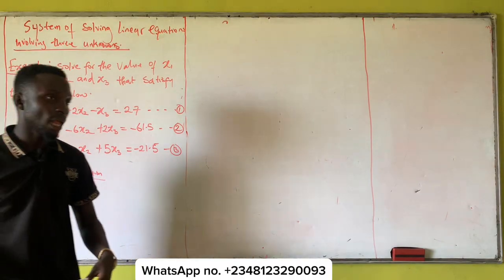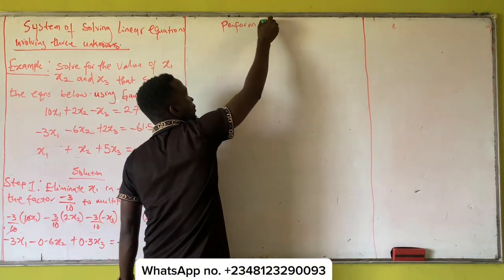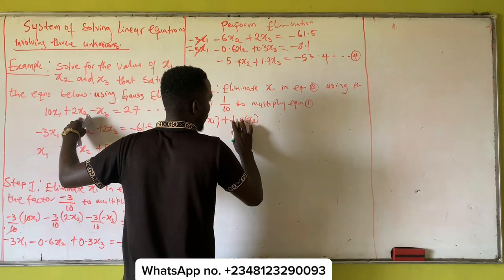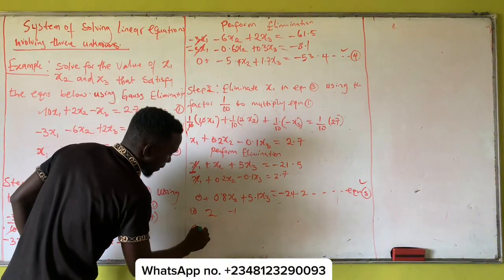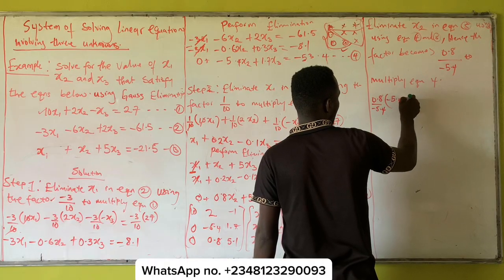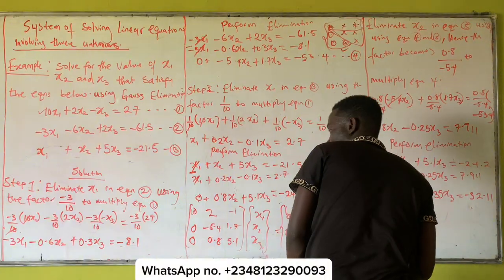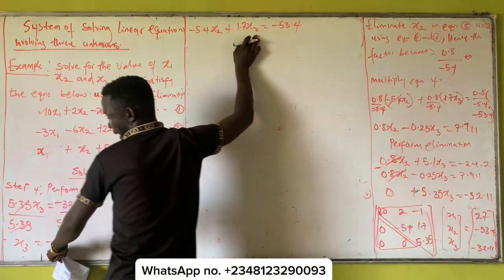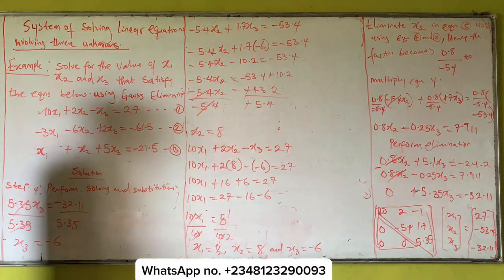How to solve linear equations involving three unknowns using gausee elimination method